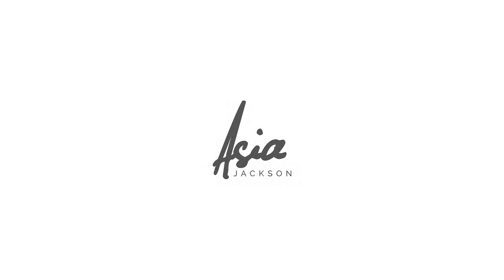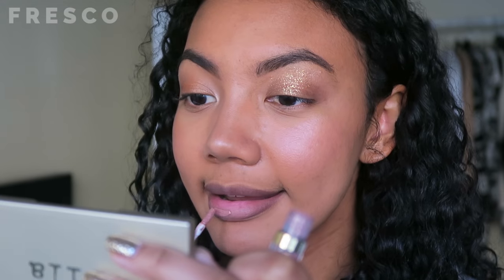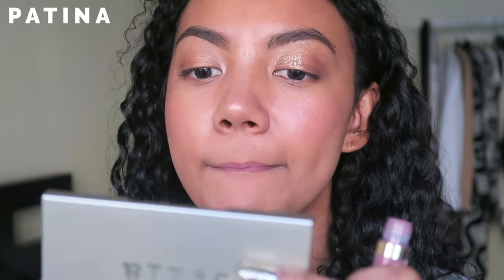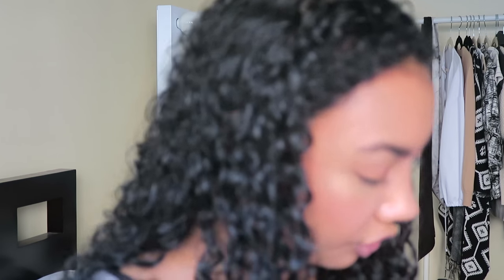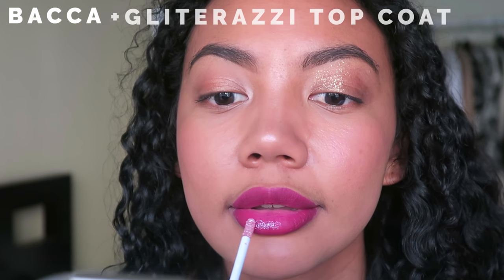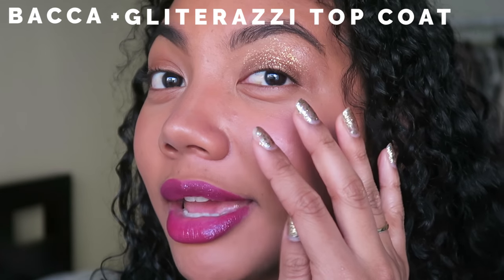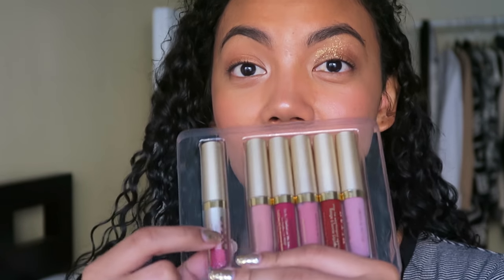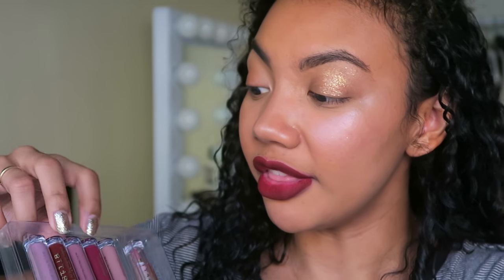TRYING STLA LIQUID LIPSTICKS | FIRST IMPRESSIONS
♡ Here are my first impressions & swatches of Stila's Stay All Day Sparkle All Night Liquid Lipsticks. This 'Stay All Day, Stay All Night' set is part of their Holiday 2016 collection & includes their new Gliterazzi Top Coat.

STILA STAY ALL DAY, SPARKLE ALL NIGHT LIQUID LIPSTICKS

LIP COLORS IN ORDER OF APPEARANCE: Fresco, Patina, Baci, Bacca, Gliteratti Top Coat, Rubino

ABOUT ME
Kumusta! My name is Asia and I'm a beauty/lifestyle vlogger and actress based in Los Angeles. On my channel you'll find: skincare tips & tricks, fashion videos, korean skincare reviews, lookbooks, healthy food videos, weekly vlogs, and more!

 ▹ I'm half Black/half Filipino (Igorotak!)
 ▹ I'M AMERICAN. I just like to do a lot of accents lmao

MUSIC
➥ 'Driving Me Crazy' - Bonus Points